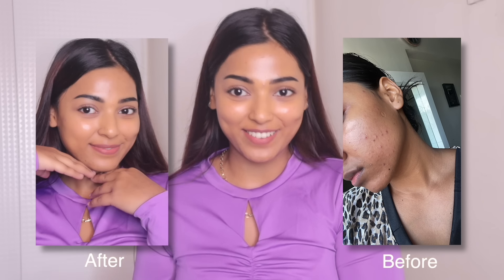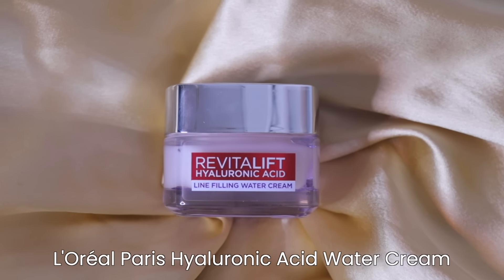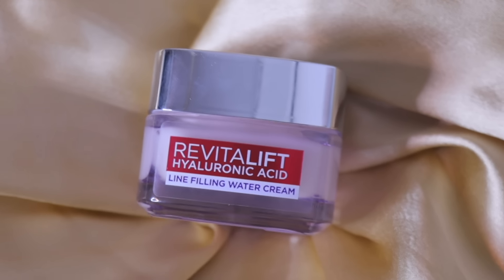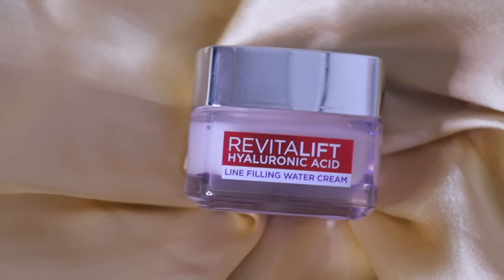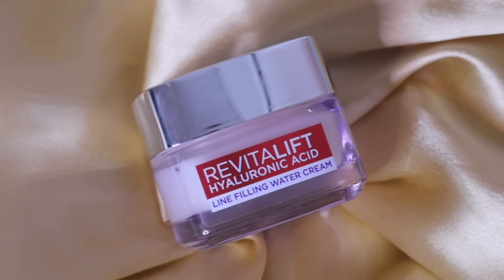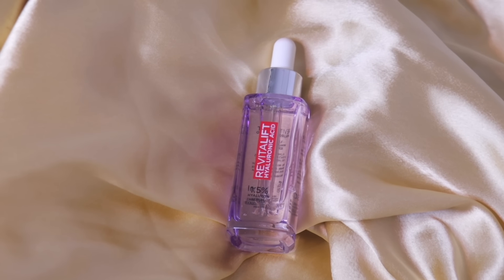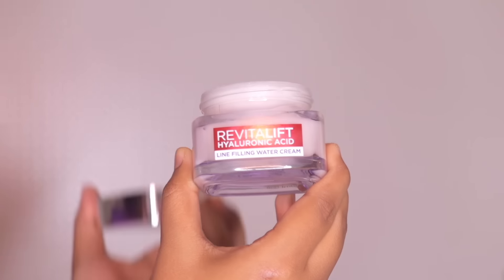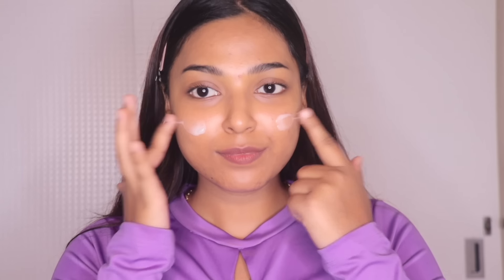Updated Skin Care Routine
XoXo
-KAREENAMALIK